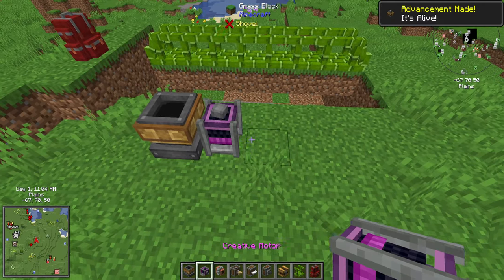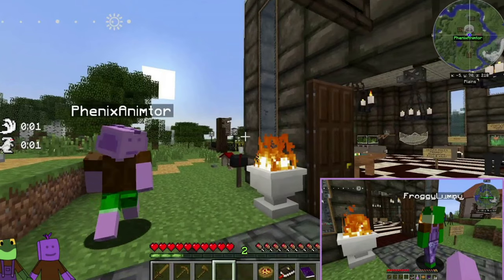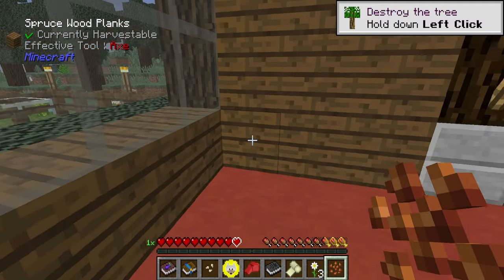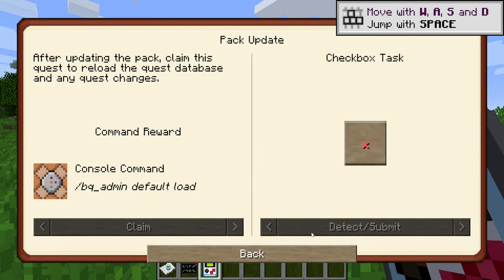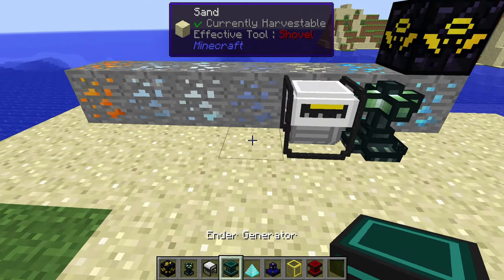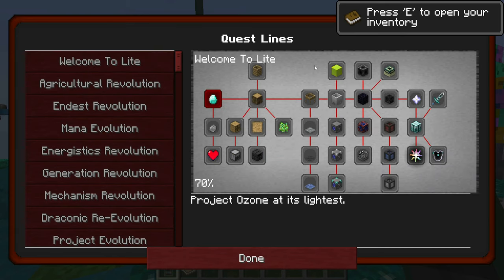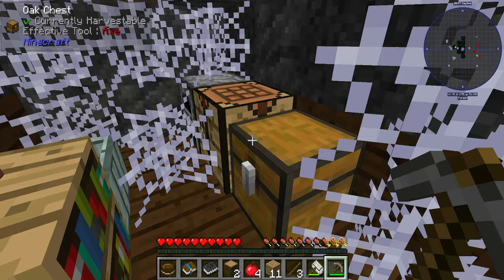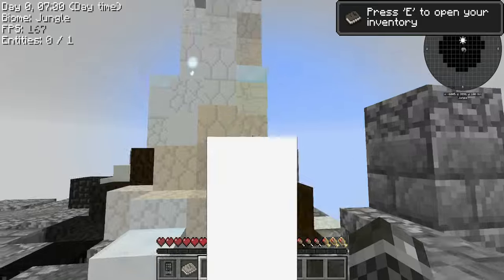Top 10 Minecraft Modpacks for Low End PCs 2024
🚀📈 Ready to grow your YouTube channel?

The Top 10 Minecraft Modpacks For Low End PCs - Lite Mod Packs and Lightweight packs that work for less powerful computers with good FPS.

In this Top 10 Minecraft Modpacks video by the blue crusader (thebluecrusader), I talk about the Top 10 Minecraft modpacks for low end PC machines, these Top 10 Minecraft modpacks 2022 edition will showcase the Top 10 Light Minecraft modpacks you can play on a weaker system with an FPS boost to heavy packs. If you want the Top 10 Minecraft quest modpacks, magic modpacks, adventure modpacks, tech modpacks or just the best Minecraft modpacks 2022, this video showcases lightweight packs with all of these themes with questing and lots of mods. If youre wondering "what modpack should i play?", this video sohuld have you covered. This is just my view on Top Minecraft light modpacks, these are my personal choice for the best light modpacks as this video has been highly requested for me to showcase the best low end modpacks for Java Edition, so here they are

Timestamps:
0:00 - Intro
0:27 - Create on a Potato
1:06 - Awakening Classic Lite
1:47 - Roguelike Adventures and Dungeons Lite
2:38 - Modded Oneblock
3:20 - Automaton
4:08 - FTB Lite 3
4:42 - Farming Valley Lite
5:40 - Project Ozone Lite
6:17 - MC Eternal Lite
7:05 - Hexxit Updated
7:49 - Outro

Top 10 Minecraft Modpacks for Low End PCs 2022